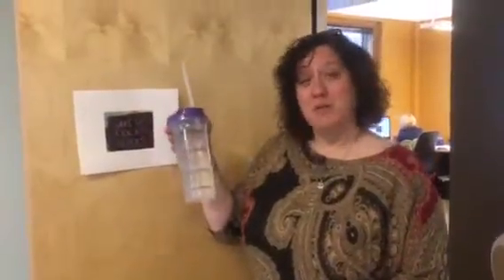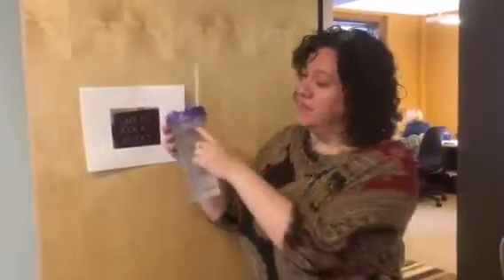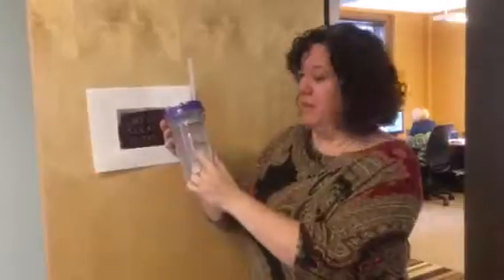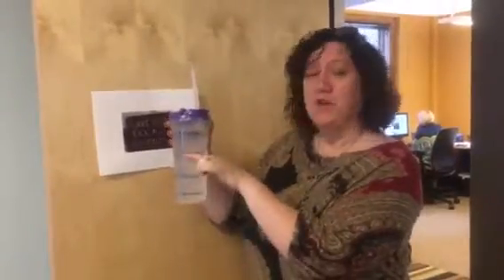Water Bottle with Time Marks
I love my new Hydr-8 Time Marked Water Bottle!